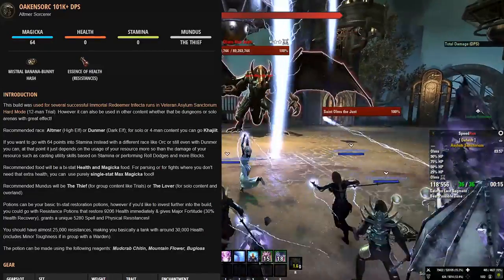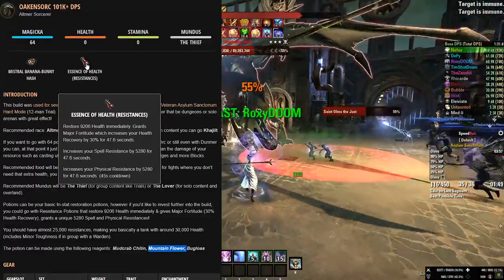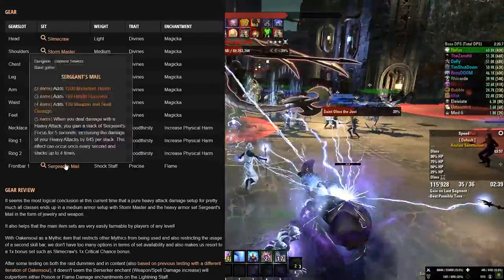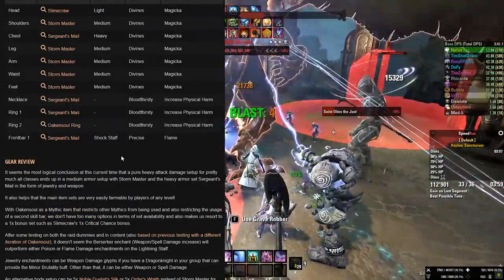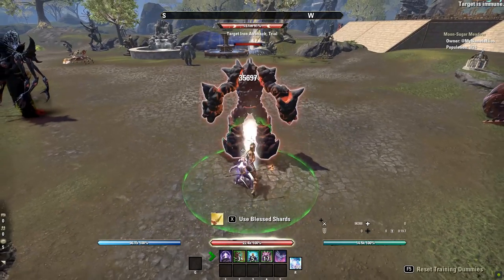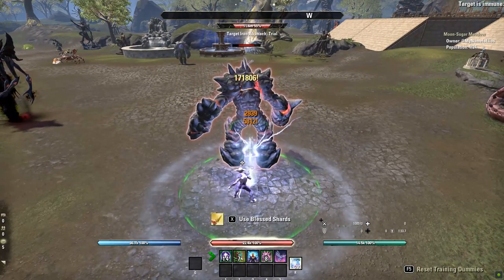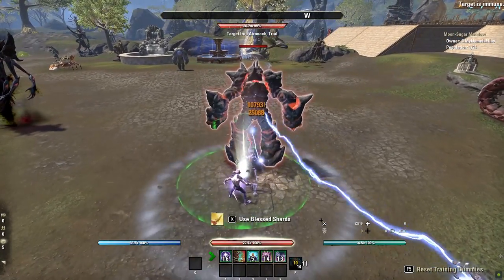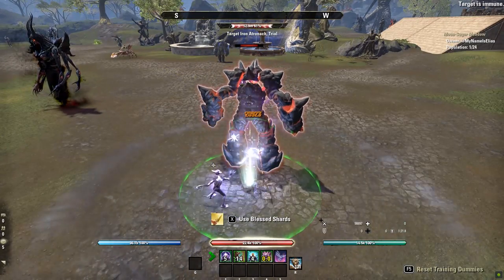The STRONGEST Heavy Attack Build - OAKENSORC ⚡ | The Elder Scrolls Online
I apologize but I completely forgot to go over the Champion Points, just check the build page!

Timestamps:
0:00 - Introduction
1:01 - Stats
2:06 - HelloFresh
2:51 - Gear Setup
5:05 - Skills
6:06 - Power Overload Rotation
9:53 - Storm Atronach Rotation
13:44 - Immortal Redeemer

SirClydus
Clattuc
Nilandia
Zer0Dead
Zephyrot
Hurry143
Enthused
Texecutioner187
LIKO
MrPrecise
Ce-Nex
Zak W.
Gerwulf
Efrain M.
iWaveoff
Thatnewcatsmell
ShadowKhaleesi
Loraden
Stephane C.